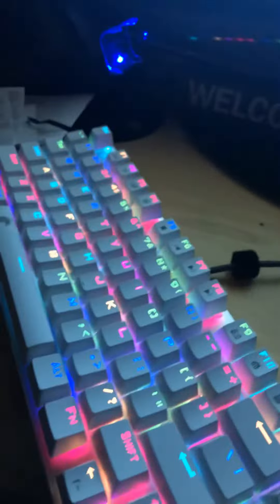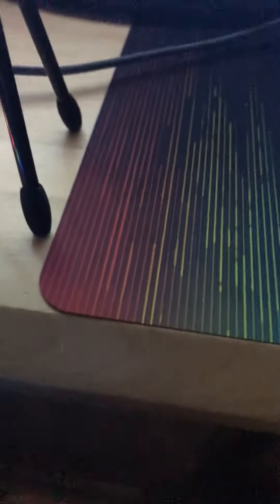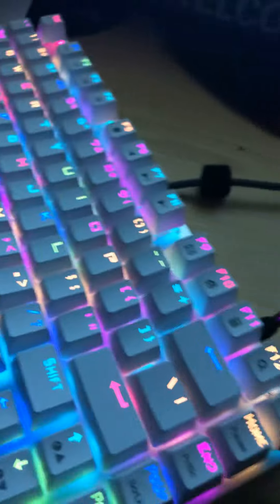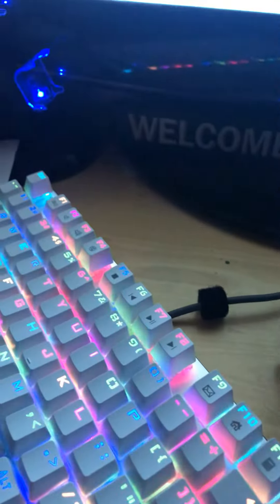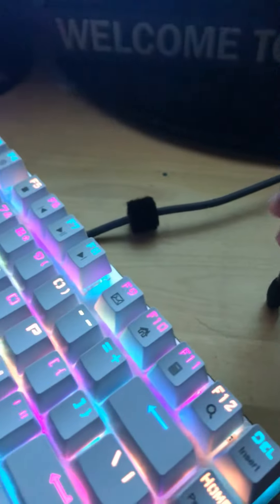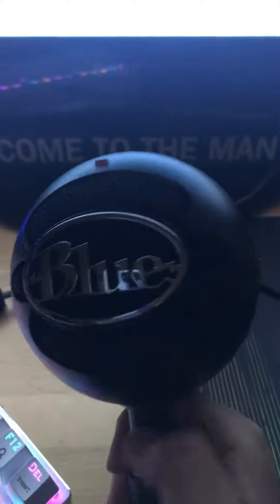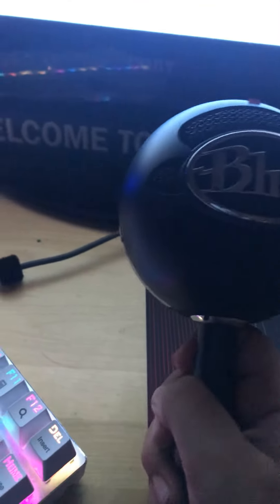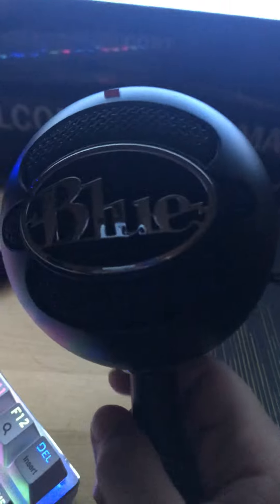Kinda setup tour